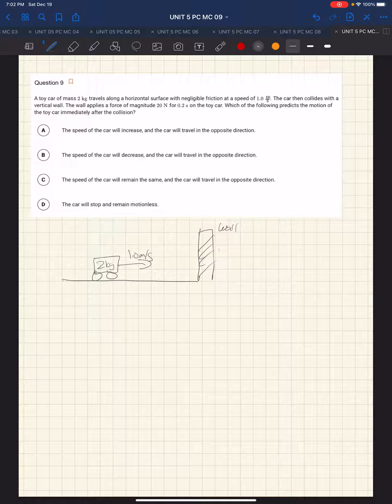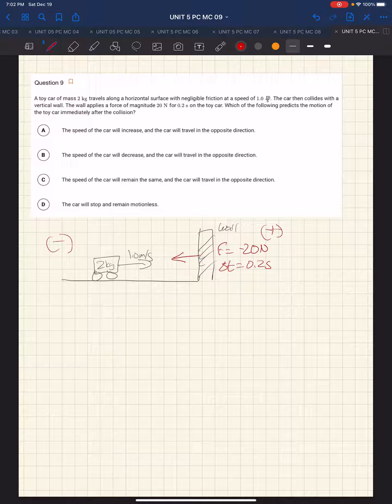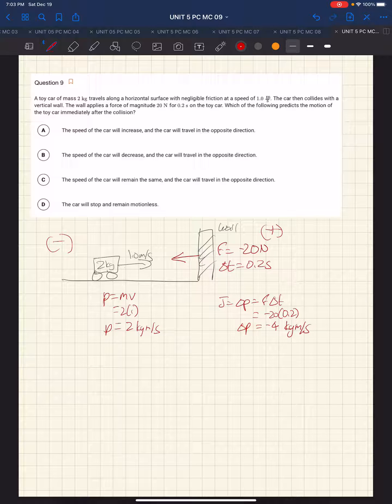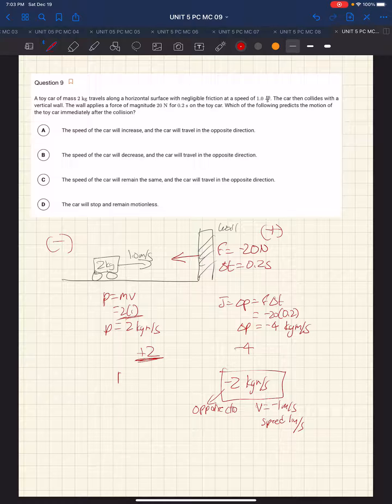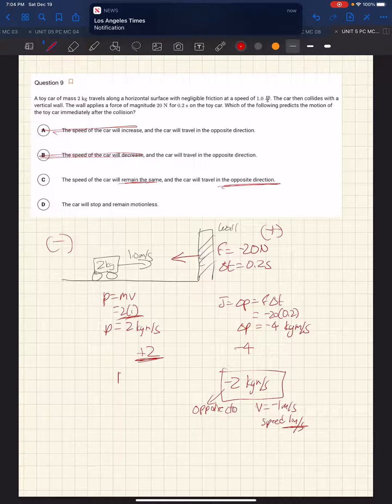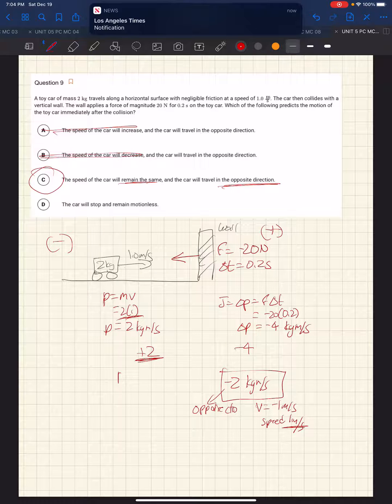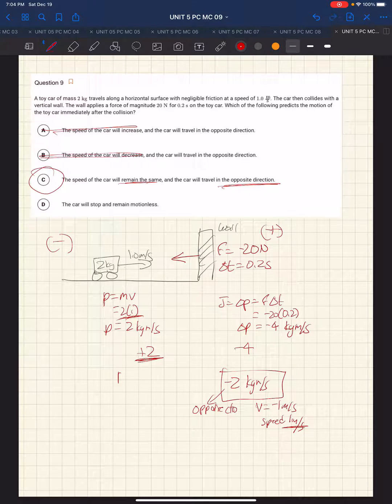UNIT 5 PC MC 09B